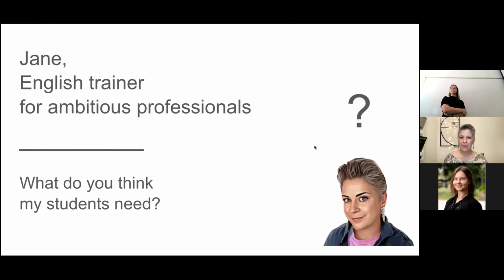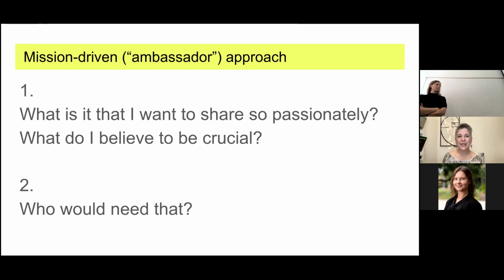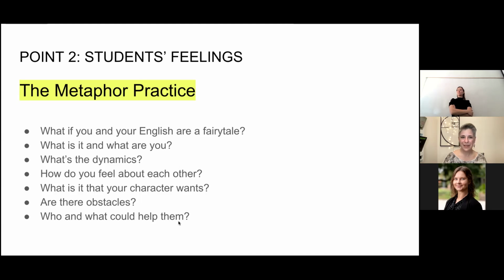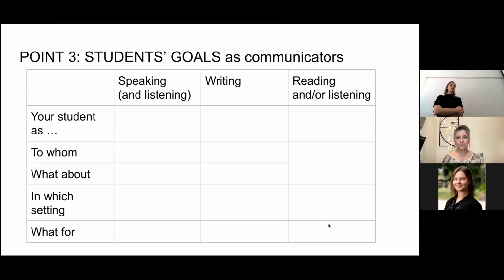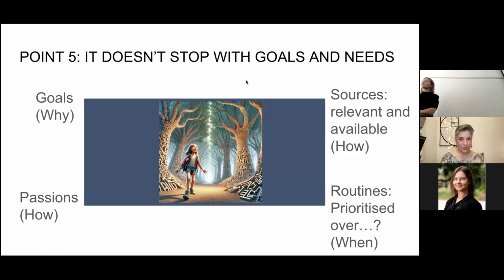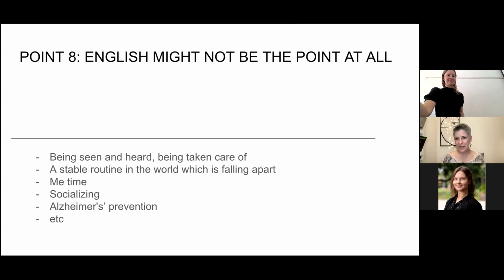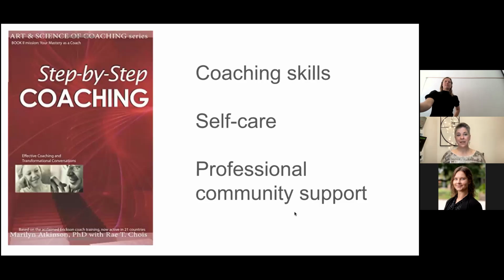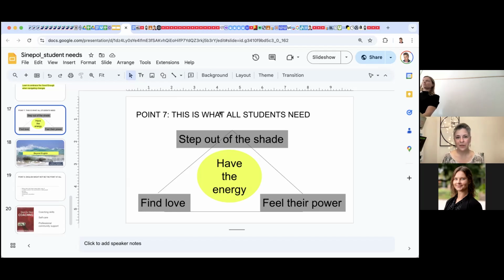Assessing Student Needs: Practical Tools for TESOL Professionals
Jane Sinepol, the founder of the EngPower Network in Aachen, Germany, is a Teaching English to Speakers of Other Languages (TESOL) professional with a background in PR and Global Communications. As a self-employed language coach, she has helped adult learners achieve their professional English language goals through tailored online instruction.

In this session, Jane shared practical tools for early-career TESOL professionals to effectively assess student needs. She introduced a step-by-step framework for designing meaningful learning paths, exploring common student challenges, and highlighting hidden ideologies that may impact student commitment to language learning.

We had some technical difficulties in this video, so all of the responses from the audience were done through the chat.